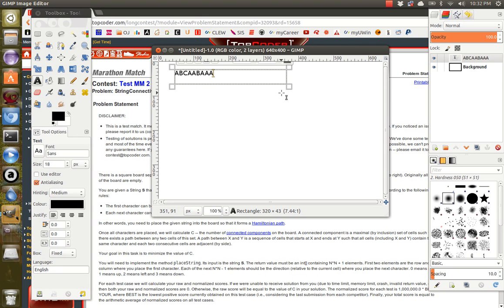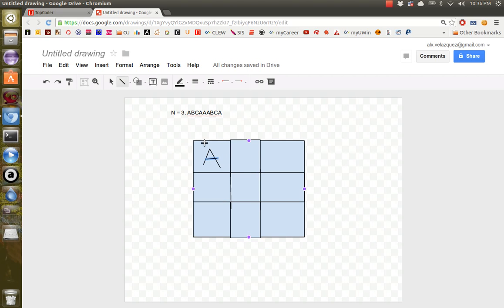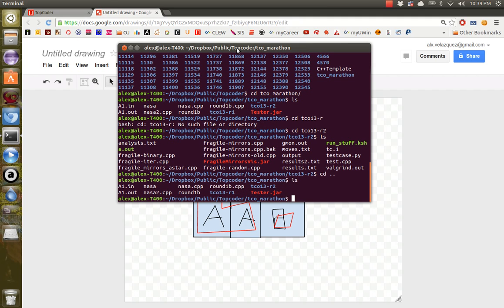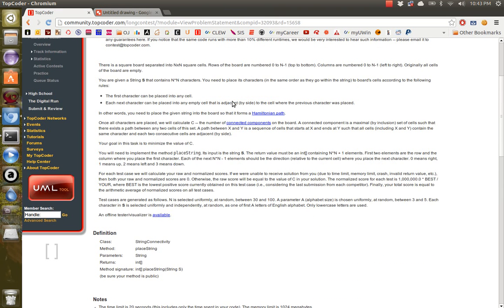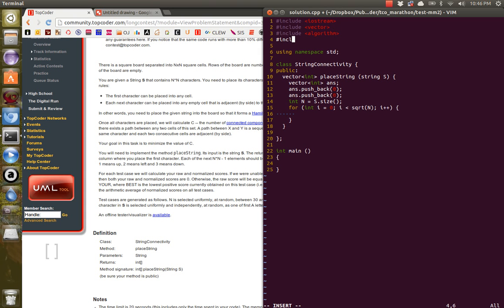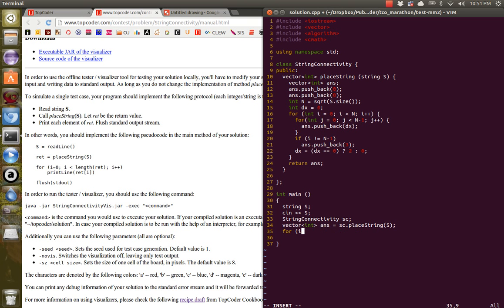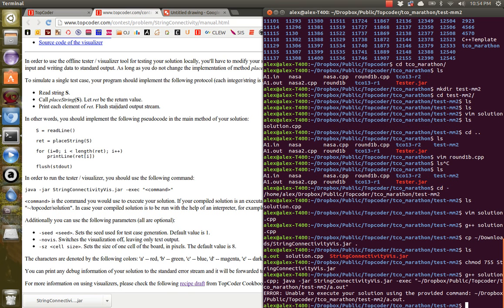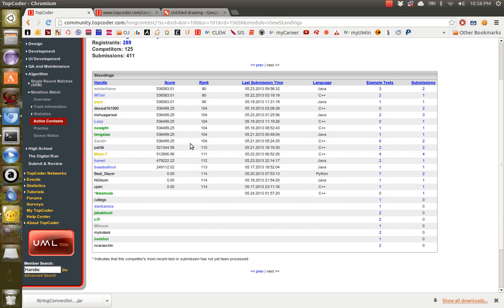Topcoder Marathon Match Tutorial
Topcoder Test Marathon Match 2 Screencast. My beautiful monotone voice is included on this video :P